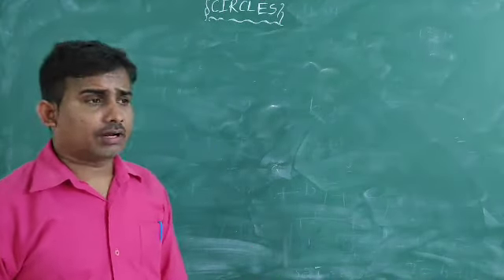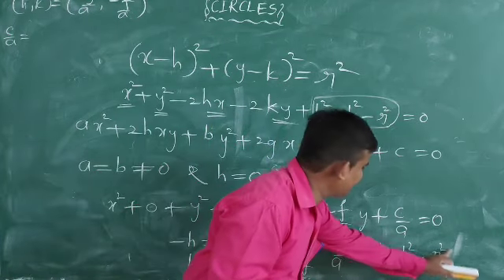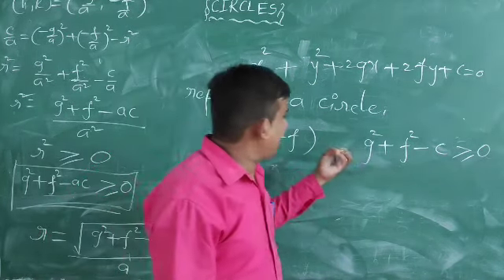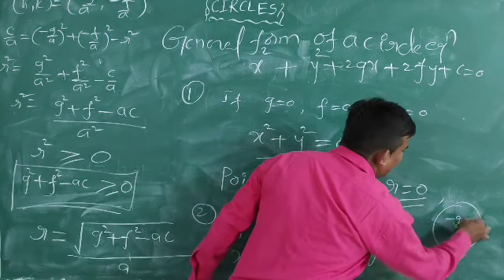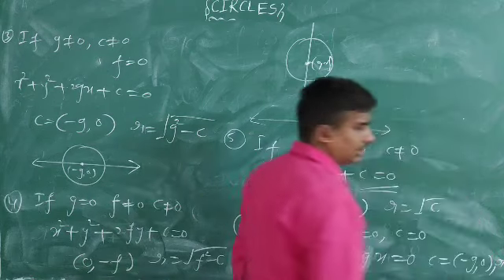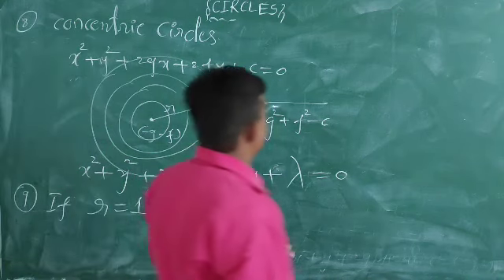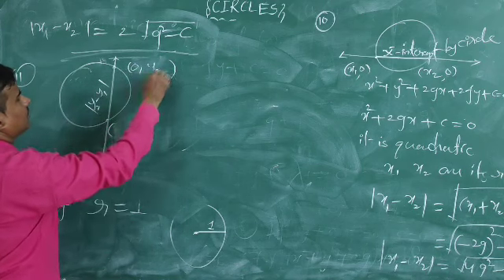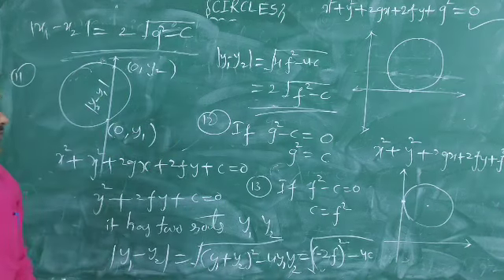CIRCLES - different properties of EQUATIONS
Concepts of EQUATIONS of CIRCLES